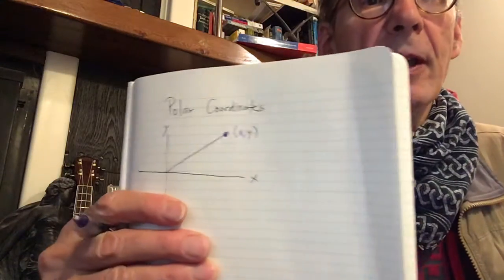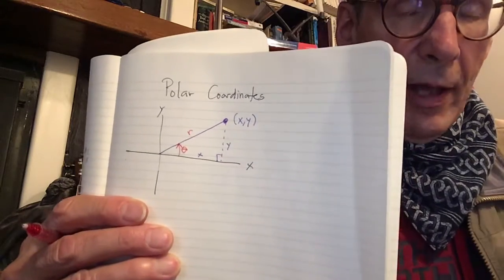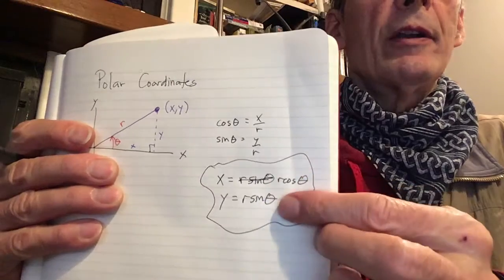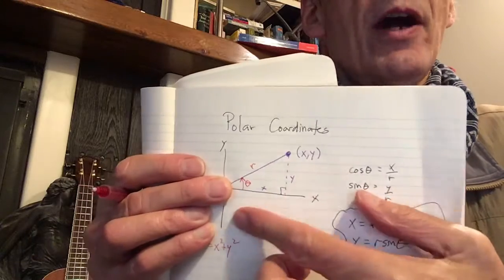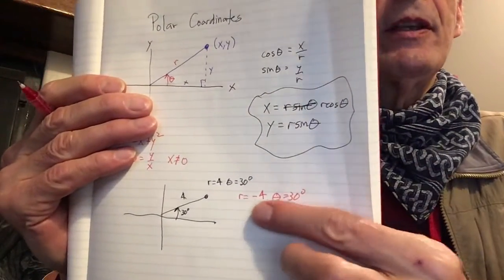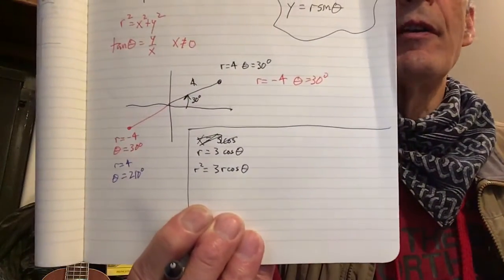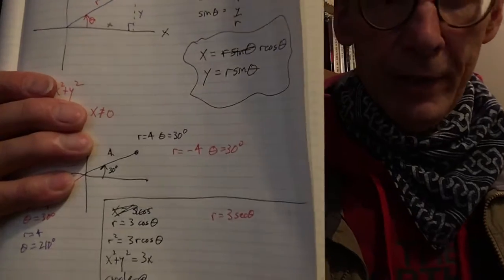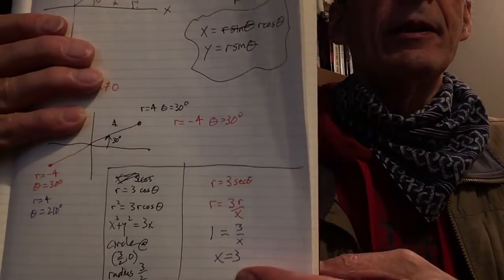Polar Coordinates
Introduction to polar coordinates and the most important conversions to Cartesian coordinates.